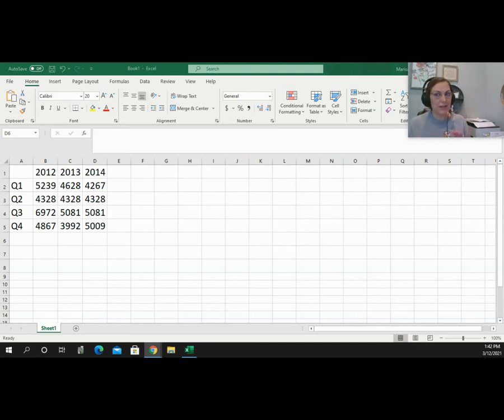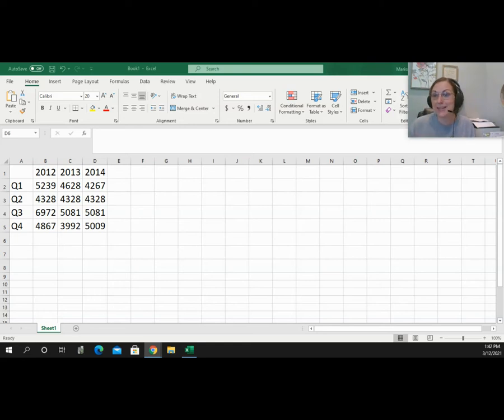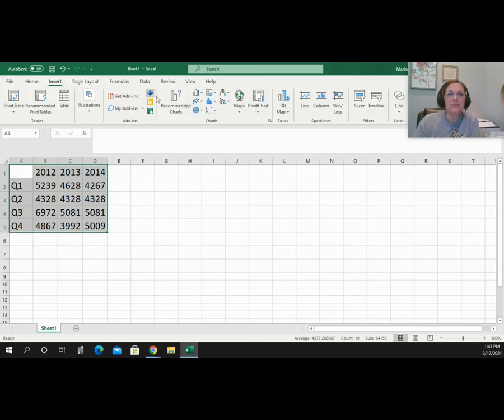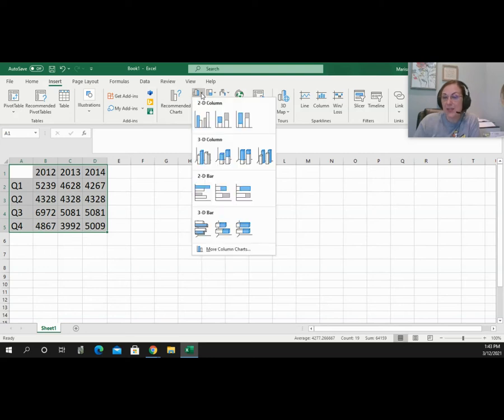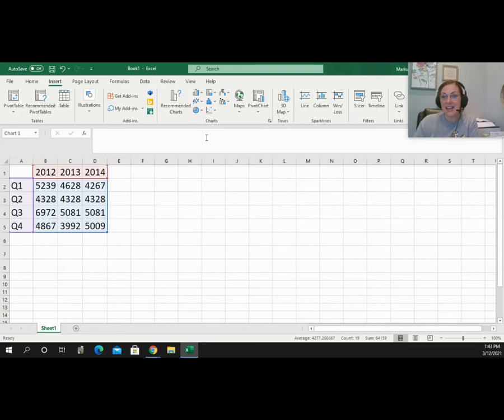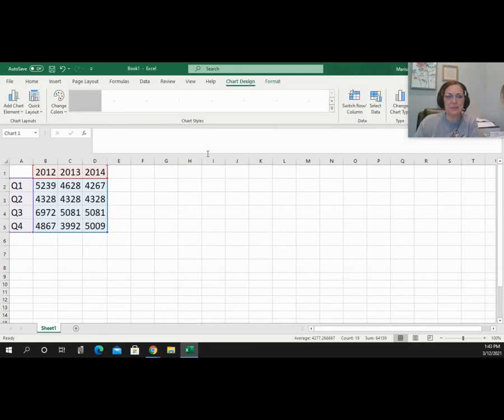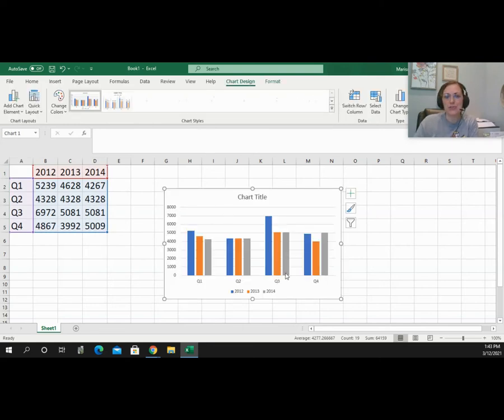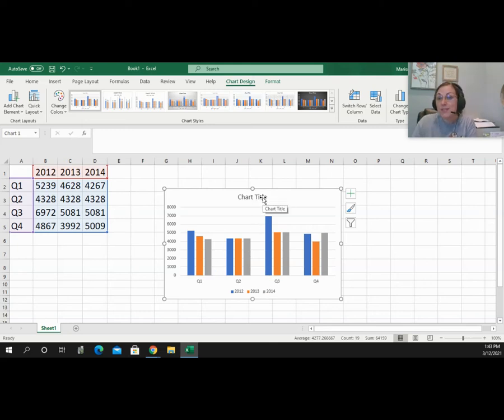How to Use Excel to Make a Bar Graph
In this video, I show how to use Excel to make a bar graph.